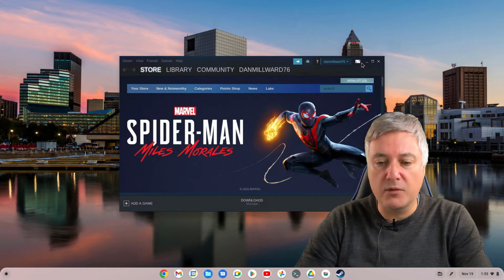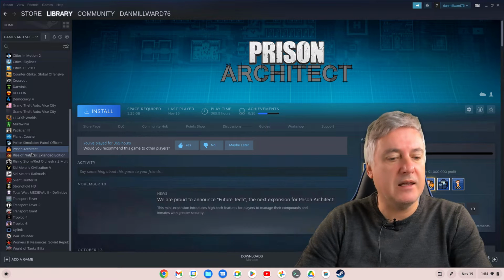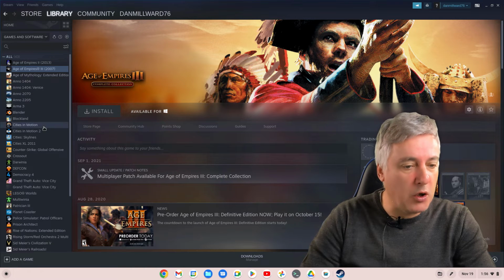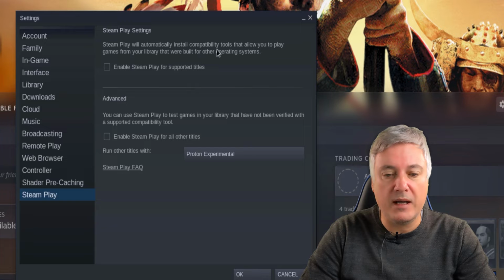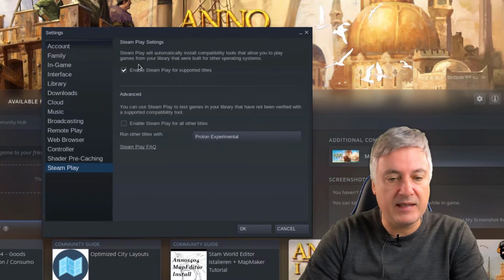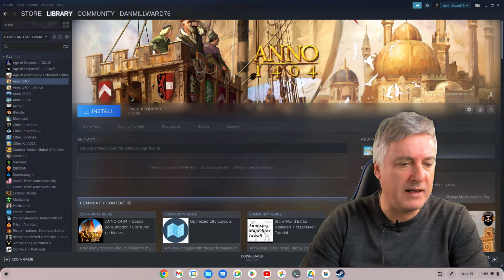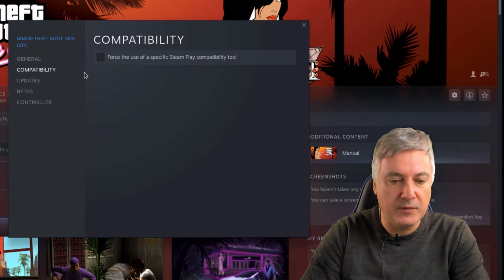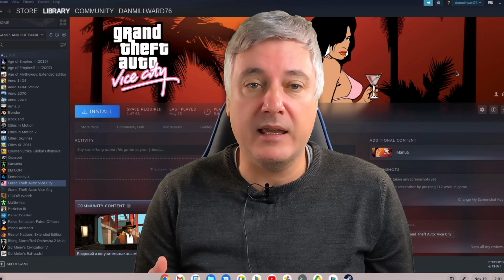How to change Steam Proton settings to install MS Windows games on your Chromebook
You can now install Steam Beta on your Chromebook and if you're into PC games and want to play games locally I would strongly recommend giving it a try. A link at the bottom will take you to a video on how to install Steam Beta on your Chromebook.

Once you have installed Steam you may notice that some games in your library are made for Windows. Any game that was originally made for Windows needs a compatibility tool to work.

You can now try certain Windows games by ensuring you have the compatibility tool ticked.

There are other games that have not yet been confirmed, and therefore are not available to install as standard. For these games, you will need to try and use Proton. It's recommended to use Proton experimental first. However, some games may not work using this proton layer, and you may want to try other Proton layers.

There is a global setting so you can get Steam to try using the Proton layer for all games that are not yet working using the Steam play tool. This is great, but it's a global setting, so it will impact all the games you try to play.

The good news is you can also set a proton layer for individual games. This is great if you have a specific game that does not work using experimental. Instead of changing the global setting, you can change it for each game.

This video will talk you through all of this and how it works.

If you cannot install Steam Beta, you could try and install Steam via the normal Linux route. The video below will help with this.